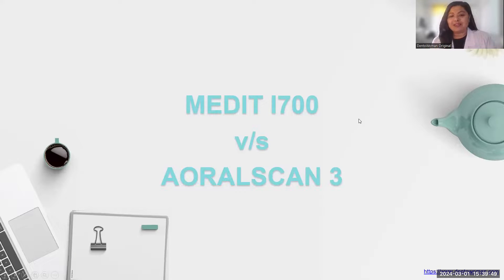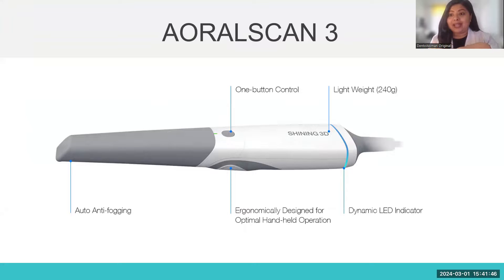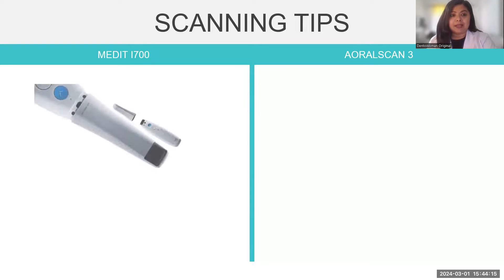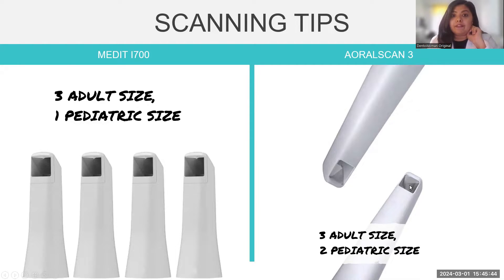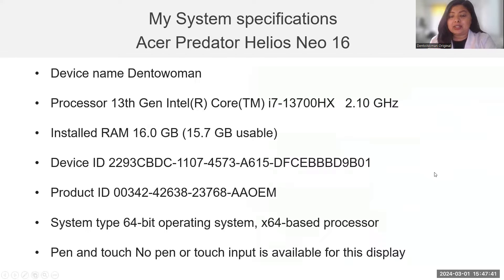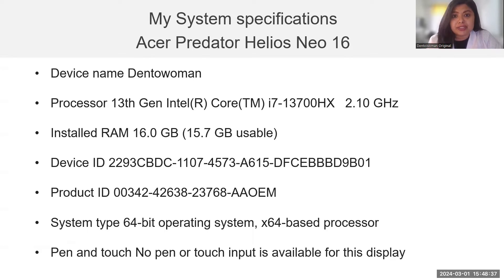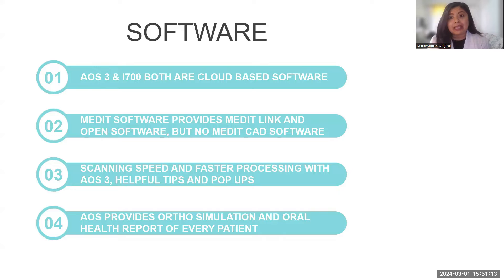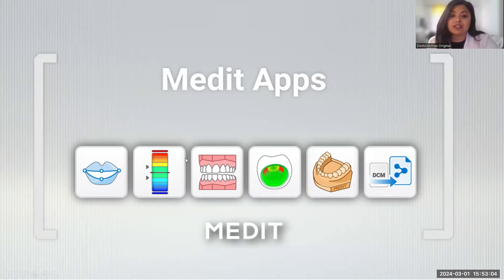Medit i700 vs. Aoralscan 3 : Comparison Video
"Discover the Ultimate Dental Scanner Showdown: Medit i700 vs. Aoralscan 3. Watch as we delve into the features, performance, and precision of these cutting-edge dental scanners. Whether you're a dental professional seeking the perfect tool for your practice or simply curious about the latest advancements in dental technology, this comprehensive comparison video provides valuable insights to help you make an informed decision."

Time stamps
00:00 introduction
02:27 Overview of both the scanners
07:33 System Configuration
08:31 Software
11:43 User experience
13:18 Verdict

"Welcome to Dentowoman – your go-to destination for a vibrant blend of dental expertise, community, and inspiration! 🦷💡 Join me, your dedicated prosthodontist, dental content creator, and digital dentistry enthusiast from Pune, India, as we embark on a journey through the diverse facets of dentistry.

🌟 **Explore Dental Excellence:** Dive into a treasure trove of dental knowledge with meticulously crafted dental exam prep videos, designed to guide aspiring dentists through academic challenges.

🛤️ **'What After BDS?' Roadmap:** Navigate the post-graduate choices in dentistry with our elaborative playlist, providing insights and clarity on various paths after BDS.

👩‍⚕️ **Shared MDS Journey:** Join me on a personal exploration as I share insights and experiences from my MDS journey, offering valuable glimpses into the challenges and triumphs of advanced dental studies.

🏫 **College Reviews Playlist:** Simplify the decision-making process with our unique playlist featuring college reviews from various states for both BDS and MDS courses.
🤝 **Positive Dental Community:** Dentowoman is more than just a channel; it's a community that celebrates the passion for dentistry, fosters growth, and thrives on shared experiences.

🔍 **Discover the Intersection of Science and Artistry:** Whether you're a student, practitioner, or simply curious about the world of dentistry, Dentowoman's channel is your gateway to a community that values both the science and artistry of dentistry.

Let's build a positive community that inspires, supports, and celebrates the passion for dentistry together.